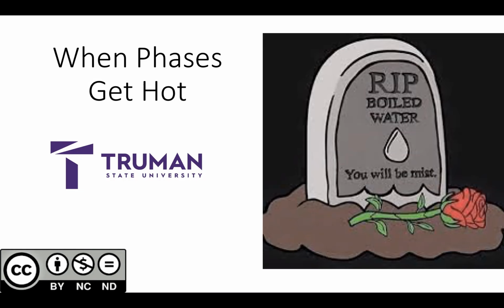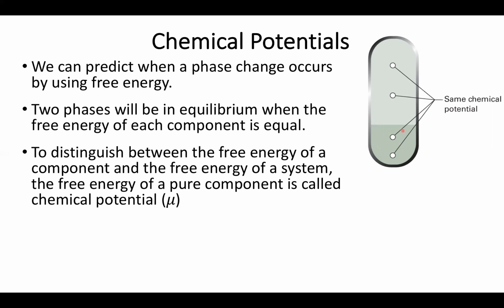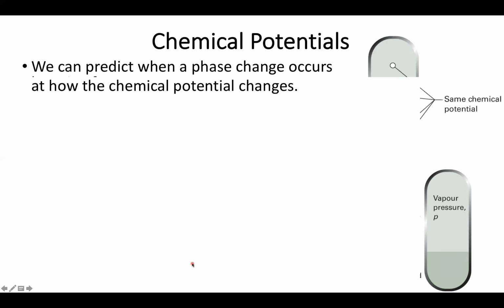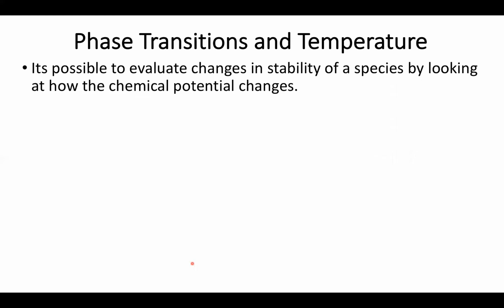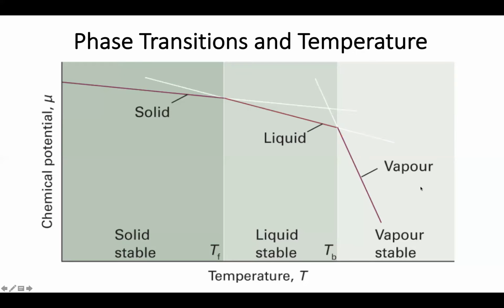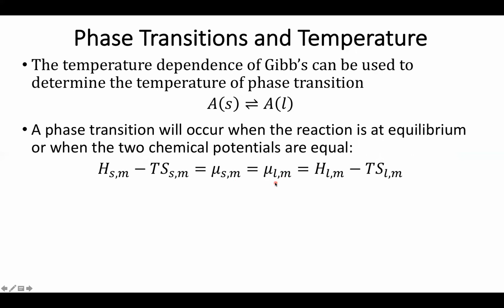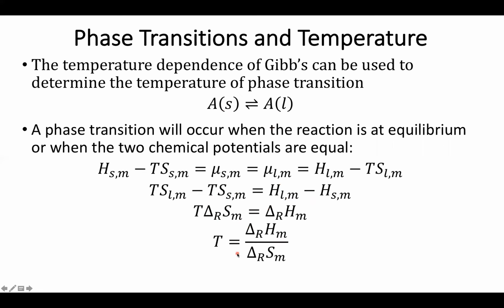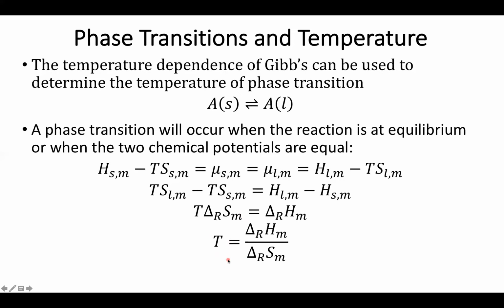4.3-Phase Transitions and Temperature